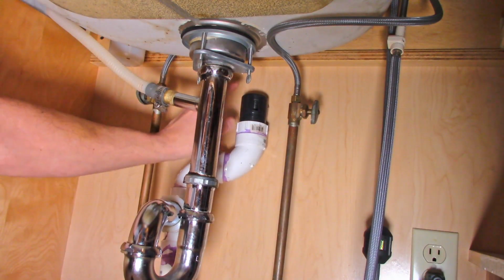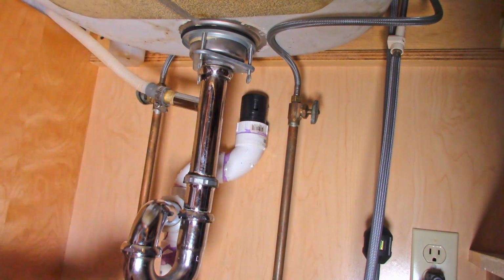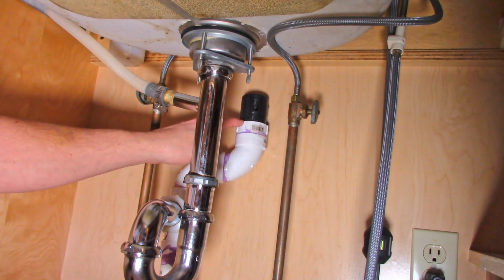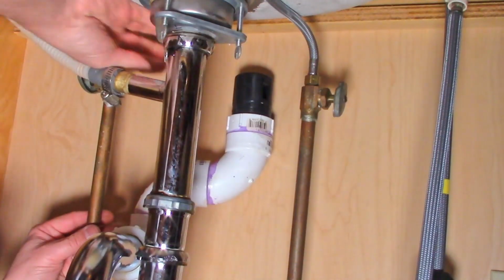Noisy, slow, smelly sink? Easy DIY fix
If your sink is draining slow, noisy, or has a smell there could be a simple DIY repair.  The air admittance valve or AAV might be installed in the wrong place.  Plumbing code generally requires the AAV to be a minimum of 4" above the horizontal portion of the drain.  Mine was above that limit but the drain was still slow even after snaking and trying drain cleaners.  Moving it up higher definitely improved the flow.

PVC cutter
PVC cement

House Doctor Ray Amazon Shop